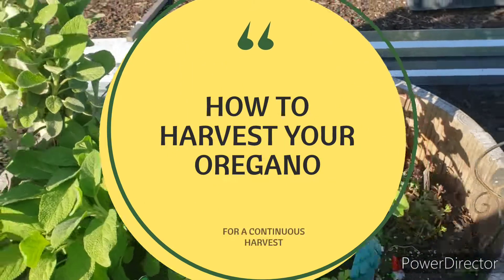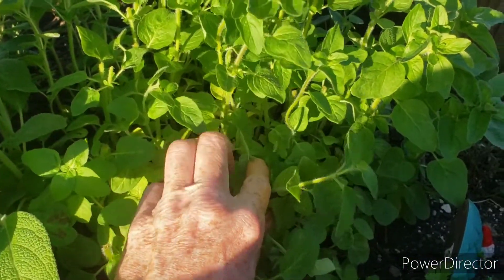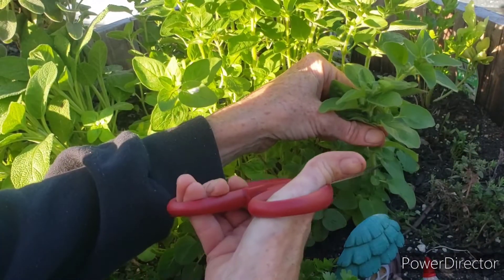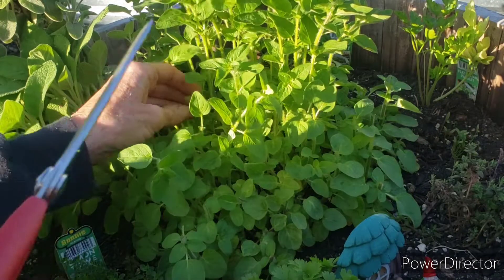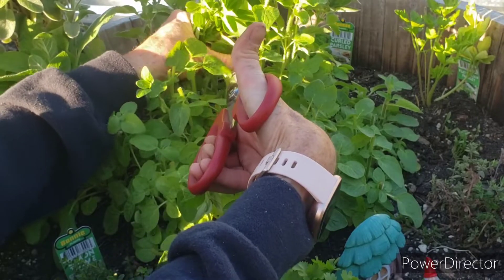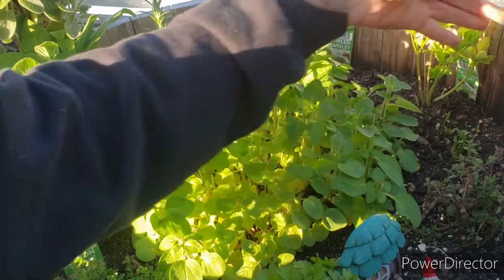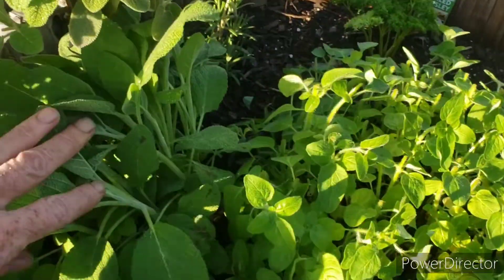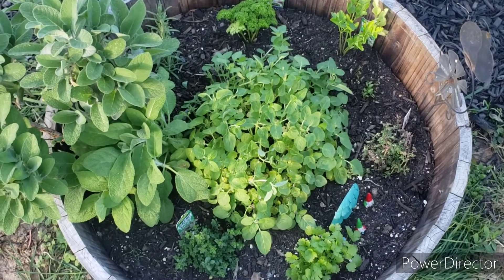HOW TO HARVEST OREGANO FOR AN ENDLESS SUPPLY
Hello everyone and welcome back. Today I am doing my second harvest on my oregano. I decided to turn on the camera and show you how I do it. Also to discuss perennial vs annual and how good homegrown is. Happy Gardening Sincerly Melody

tracking_id=bakealegandle-20

215 CAMBRIA AVENUE BENSALEM PA 19020